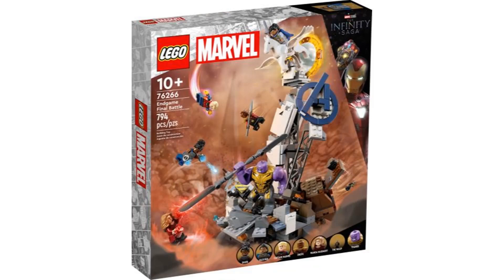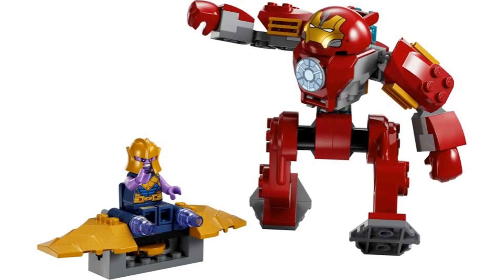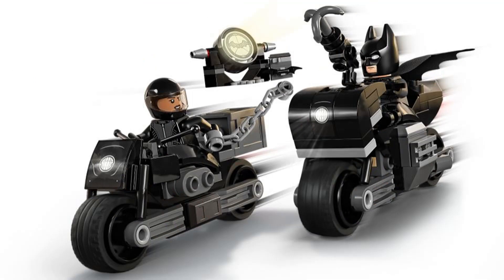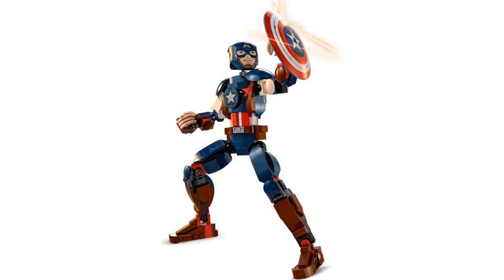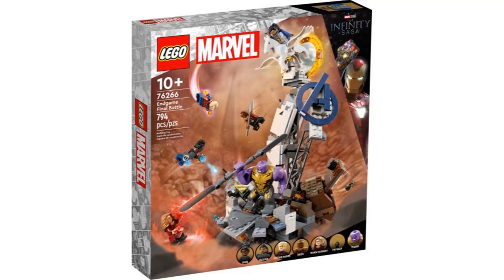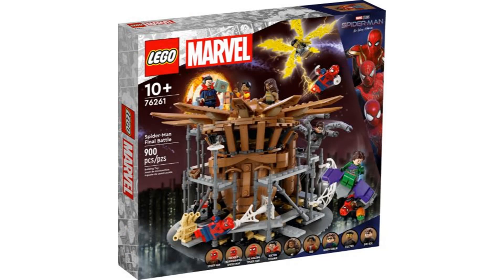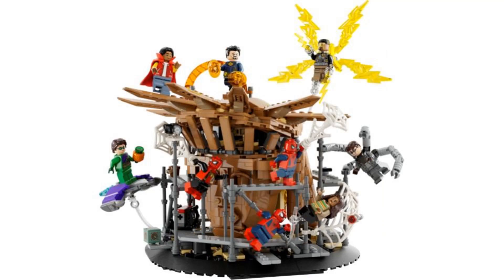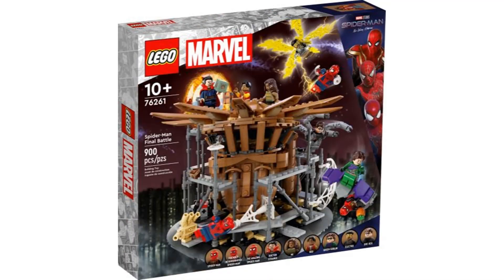LEGO Marvel Summer 2023 Sets | Thoughts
The new LEGO Marvel Summer 2023 Sets have been revealed and in this video I give my thoughts on them

0:00 Intro
0:05 Iron Man Hulkbuster vs. Thanos
0:26 Black Widow & Captain America Motorcycles
0:50 Construction Figures
1:20 Venomized Groot
1:35 Endgame Final Battle
1:59 Spider-Man Final Battle
2:32 Outro